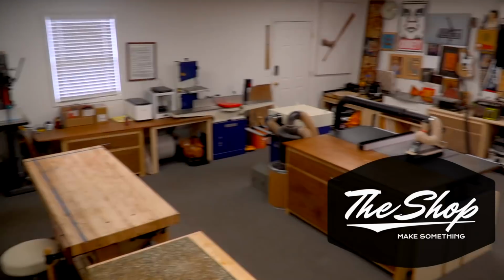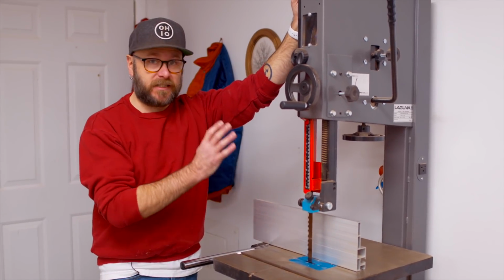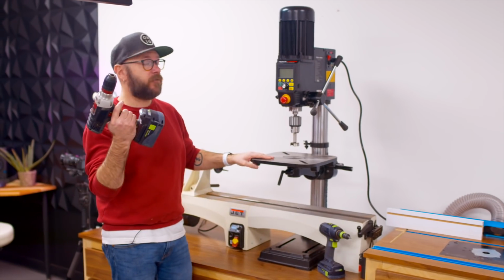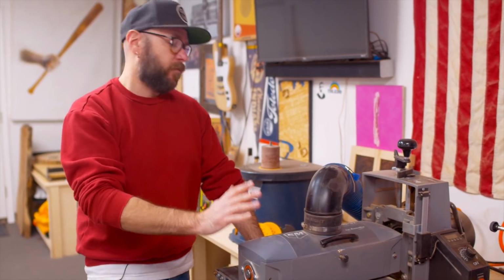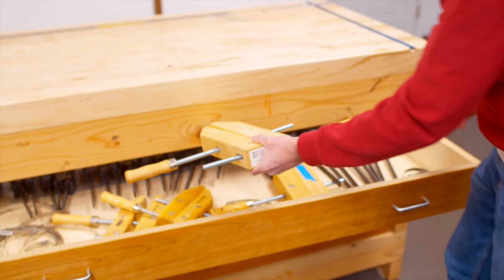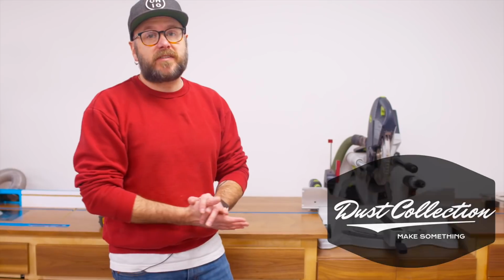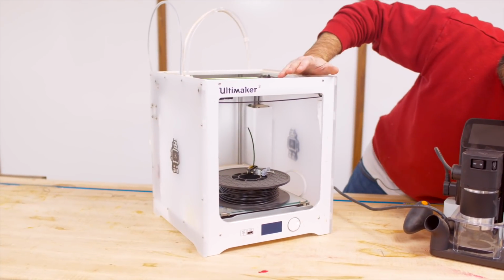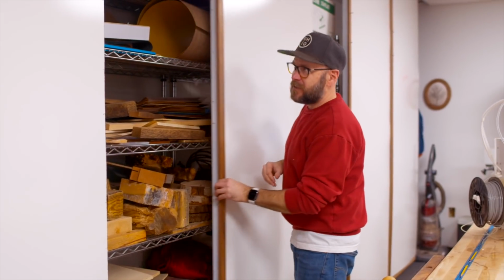Ridiculous Wood Shop. 2020 Workshop Tour and Tool Inventory.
I have a crazy unusual workshop. Let's take a tour and see what tools I use for woodworking.

★ TOOLS / SUPPLIES ★
Table Saw
Miter Saw
Circular Saw
Track Saw
Large Bandsaw
Large Bandsaw Blade
Small Bandsaw
Corded Jigsaw
Battery Jigsaw
Drill Press
Large Hand Drill
Small Hand Drill
Router Lift(similar)
Router Fence
Hand Held Router
Trim Router
Disc Sander(similar)
Belt Sander
Spindle Sander
Drum Sander
Random Orbit Sander
Screw Clamps
F-style Clamps (similar)
Aluminum Bar Clamps
Parallel Clamps
Air Compressor
Dust Extractor
Sander Dust Extractor
Wall Mount Dust Collector(similar)
Dust Collector Canister Filter